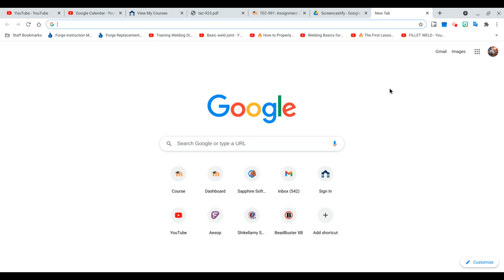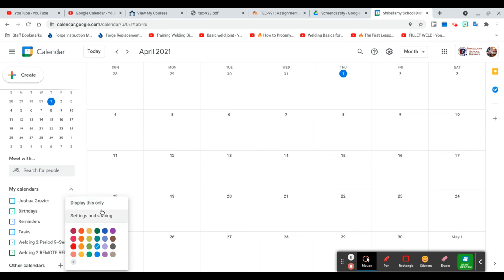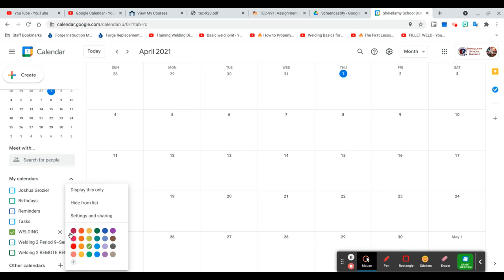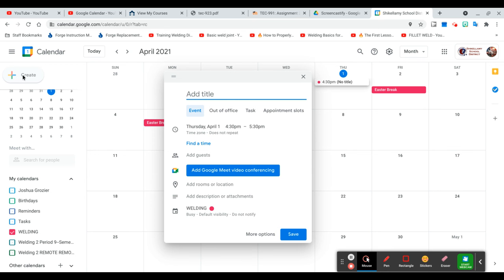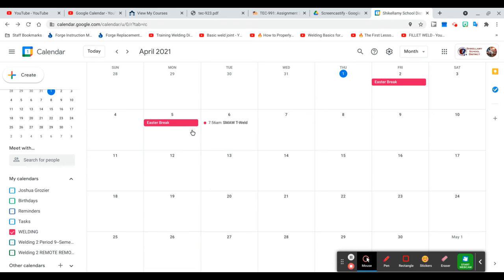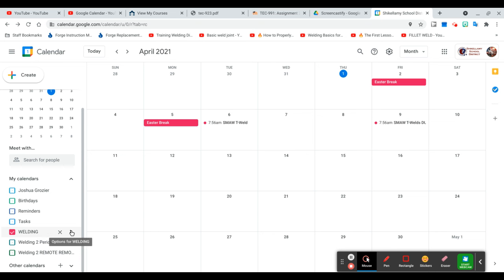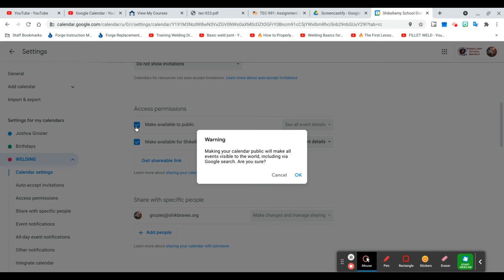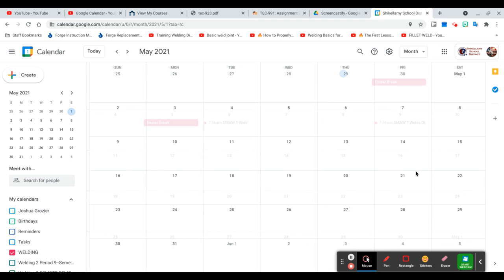GrozierJoshuaHow To Google Calendar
How to create a Google Calendar